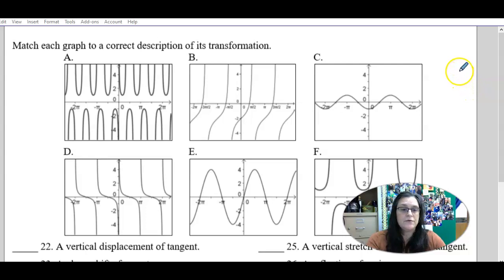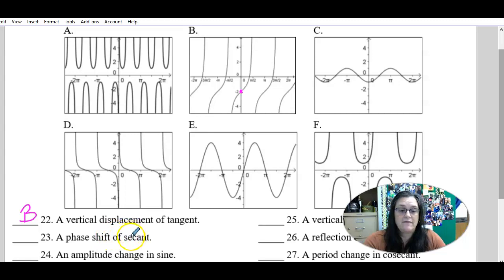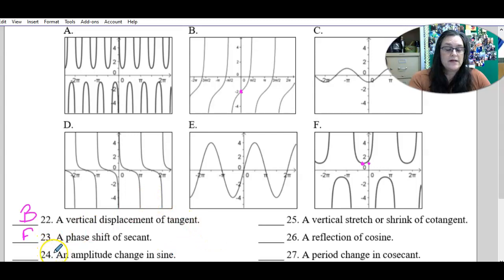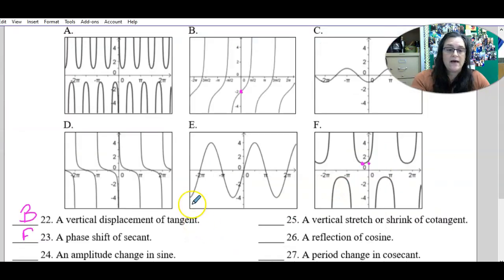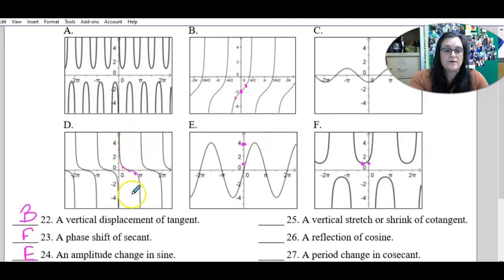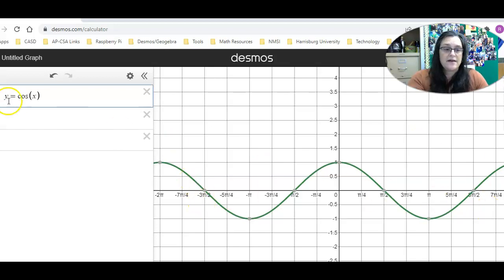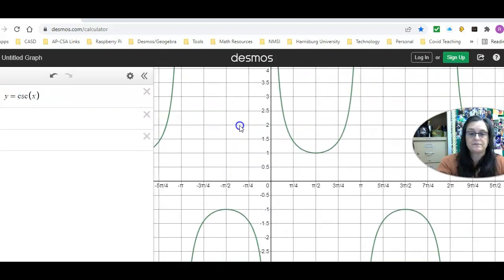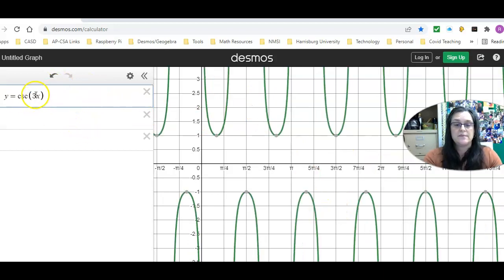U6 Review #22-27